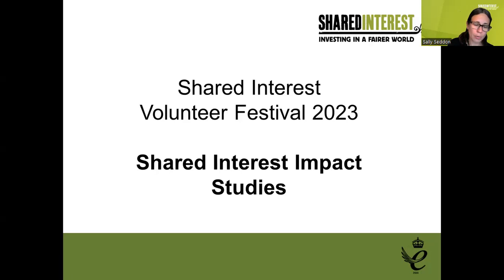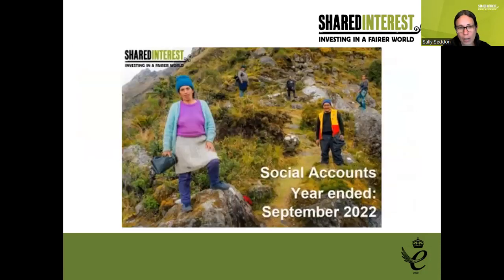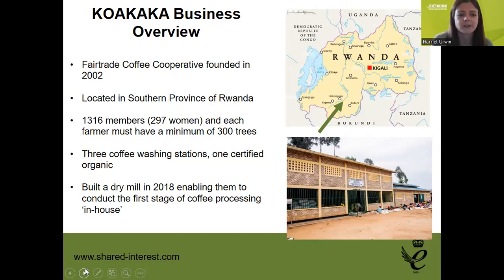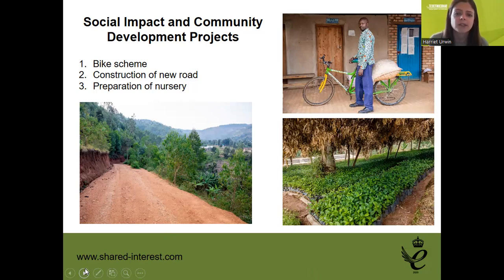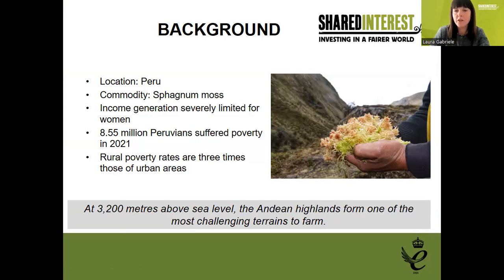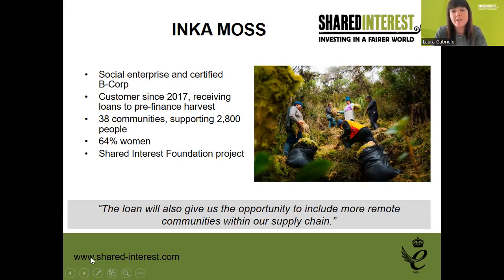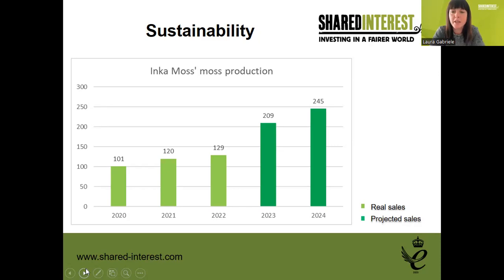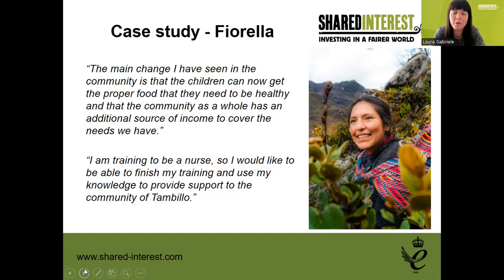Volunteer Festival 2023: Shared Interest Impact Studies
In our final recorded talk of day one of our Volunteer Festival 2023, you can see members of the Shared Interest team share a behind-the-scenes look at how and why we conduct our impact studies work. In 2015, Shared Interest began creating in depth studies of selected customers and project participants on an annual basis.

These case studies are primarily intended to demonstrate two levels of impact: that of our financial support to producer organisations, and the wider impact on the livelihoods of the smallholder farmers or artisans they serve.

We situate this impact within the broader context of the country and value chain, to illustrate how these businesses, end-buyers and social financiers like Shared Interest work together to grow rural prosperity for smallholder producers and their communities.